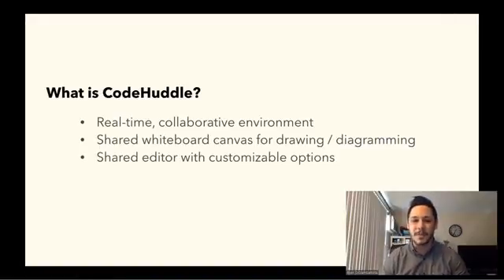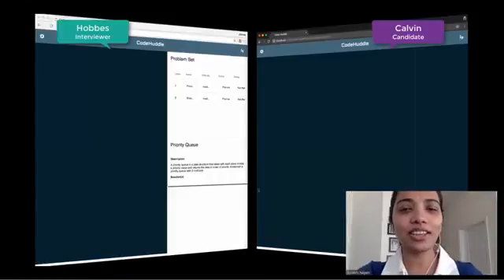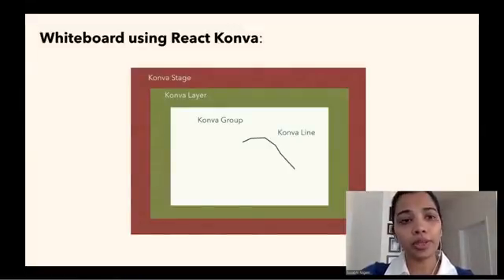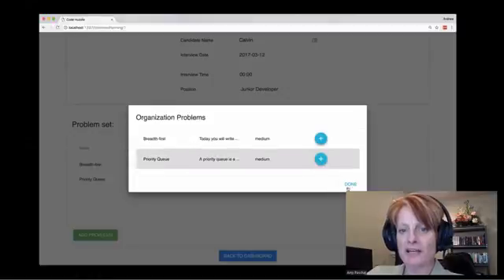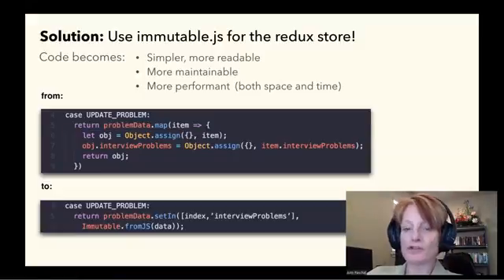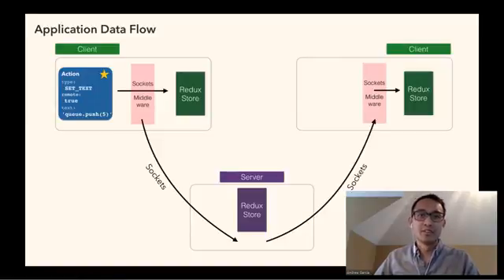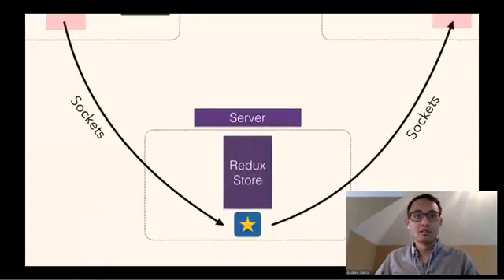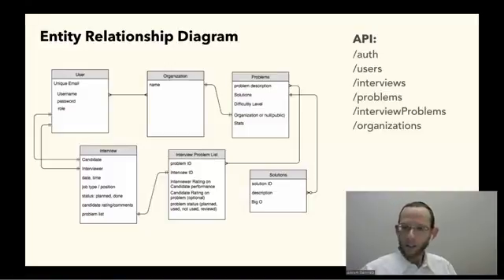Fullstack Academy -- Demo Day (Feb 2017) -- Code Huddle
Team Code Huddle demos their app, which is a pair programming tool for technical coding interviews.